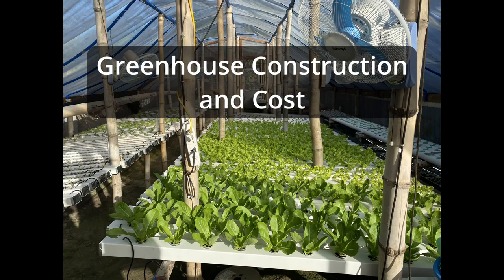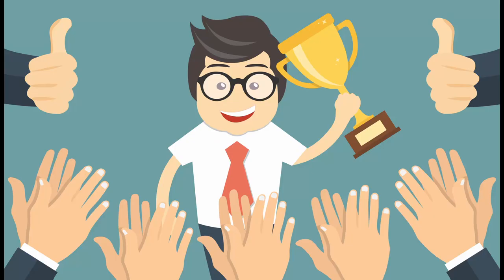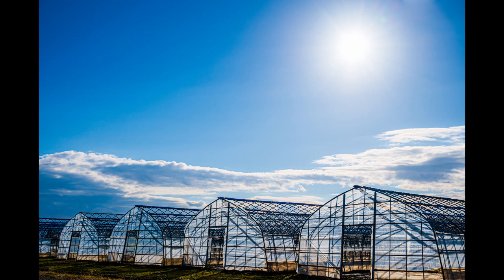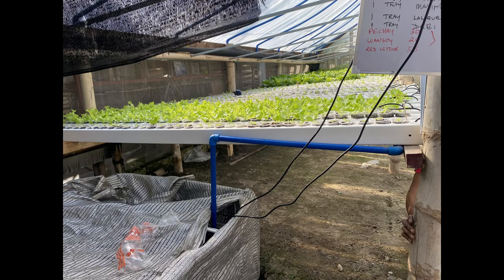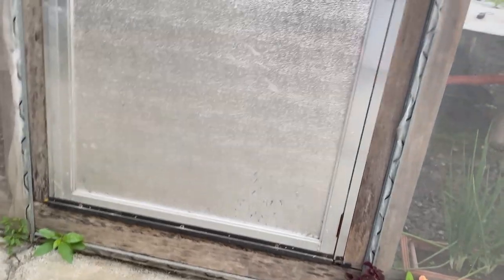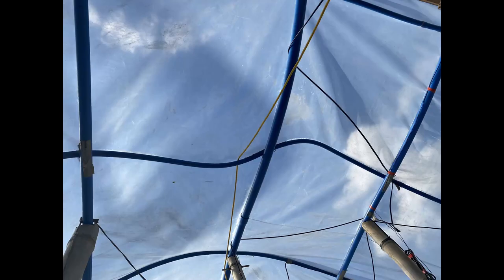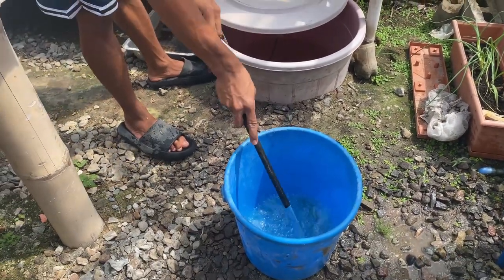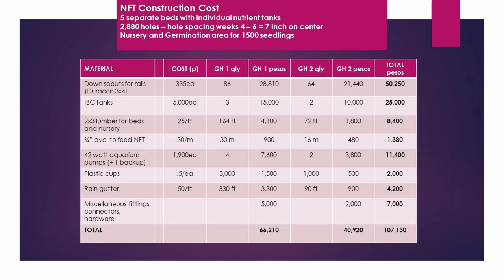Our DIY greenhouse using bamboo and pvc pipe - how much did it cost?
In this video I explain our decision to build a greenhouse and hydroponic system. I reveal the 7 big mistakes we made during construction in building our greenhouse from bamboo and PVC pipe.

Along with the mistakes and what we did to fix the problems is a list of 7 tips to know before starting a greenhouse build.

At the end of the video I provide a detailed list of our costs for both the greenhouse and the hydroponic NFT system.